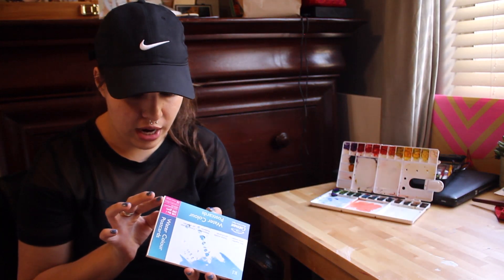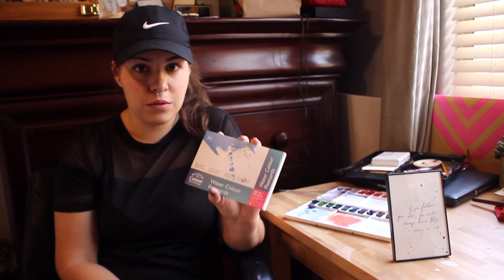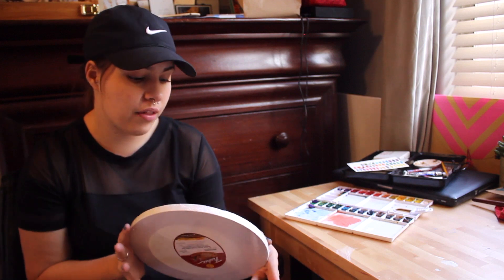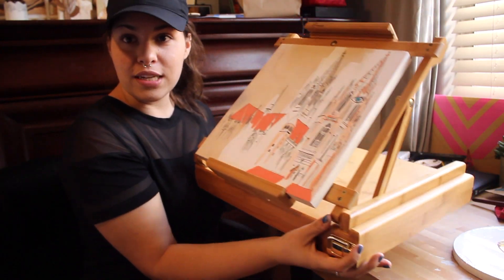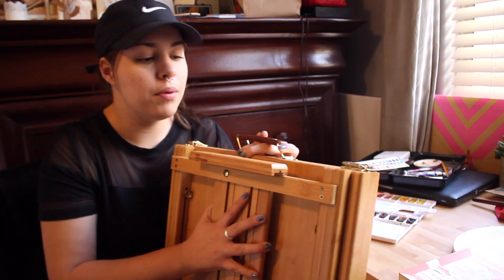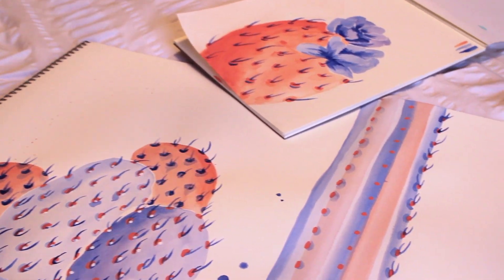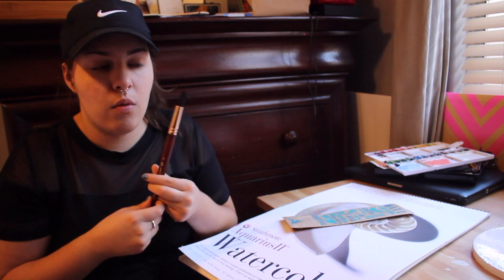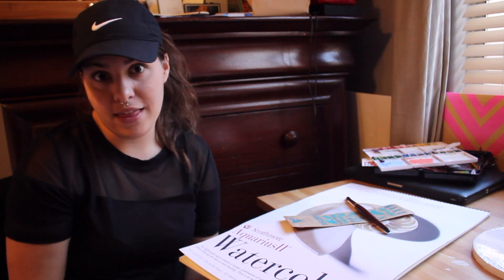ART SUPPLY HAUL! | Paige Poppe, Artist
→ There’s nothing better than a good art supply haul! Check out what I picked up to my recent trip to Arizona Art Supply

FOLLOW ME »

PRODUCTS MENTIONED »

Winsor and Newton Cotman Watercolor Postcards

Acrylic Triangle (similar)

Circular Canvas

Bamboo Easel

Watercolor Aquarius Paper (one sheet)

Watercolor Size 18 Neptune Brush